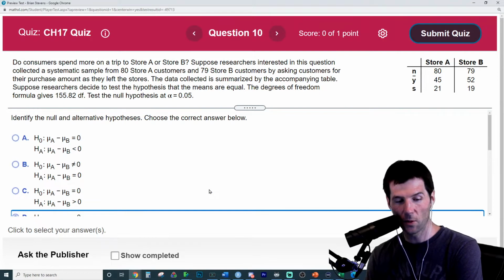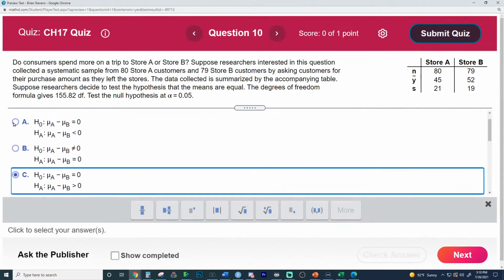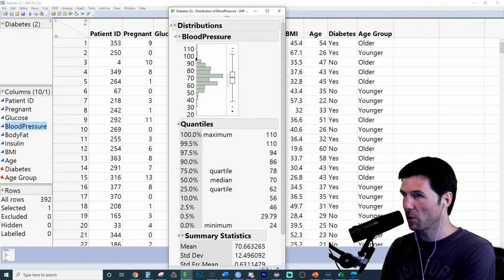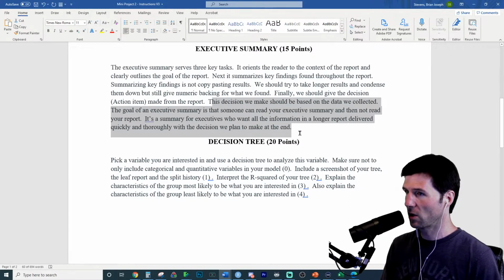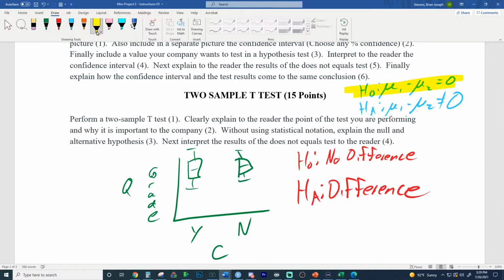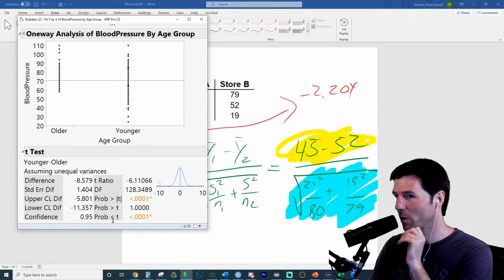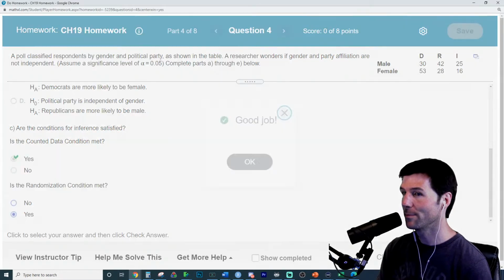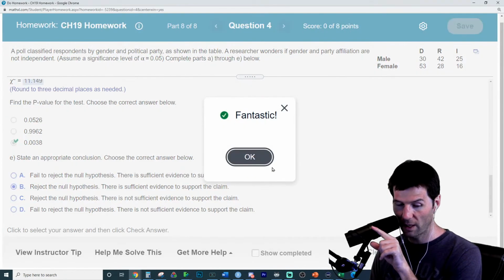STAT 201 - Full Session - Weekly Review 8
0:00 - Start of Stream
1:27 - Start of Review
3:38 - Chapter 17 - Two Sample T - Trip to Stores
12:31 - Project 2 - One Sample T
26:55 - Project 2 - Two Sample T
37:40 - Chapter 19 - Chi-Squared - Political Parties
48:50 - End of Office Hours